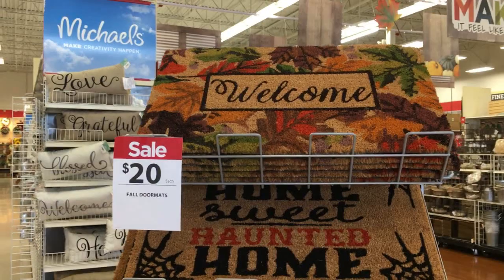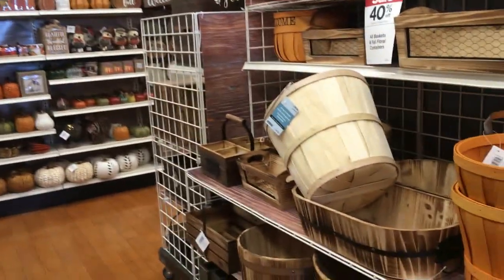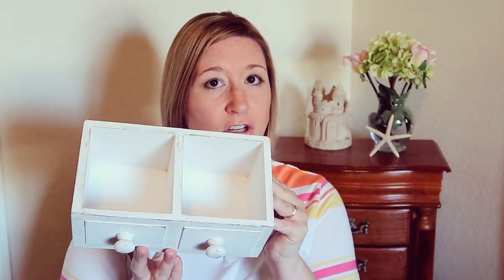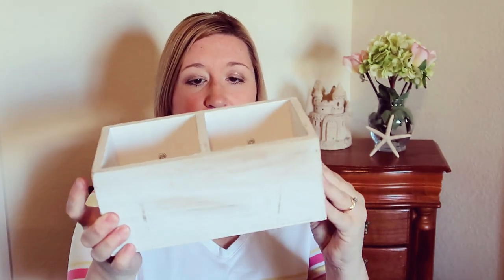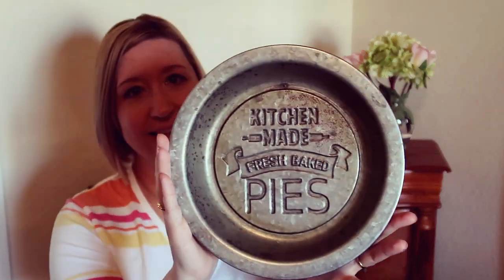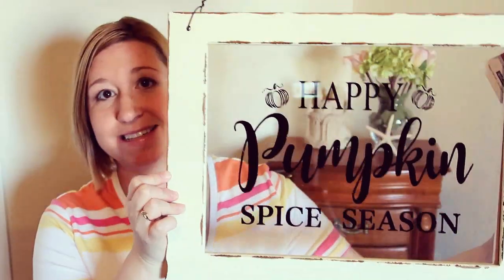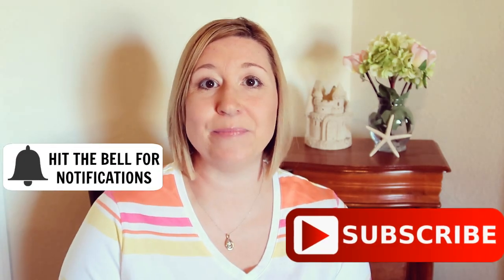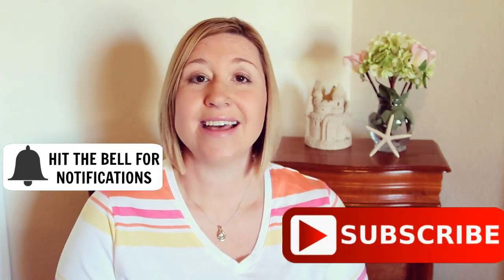MICHAEL'S HAUL 2018 || Household items || Fall Decor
Hello!
I have to show you what I found at Michael's. They have a new section set up and it is amazing!